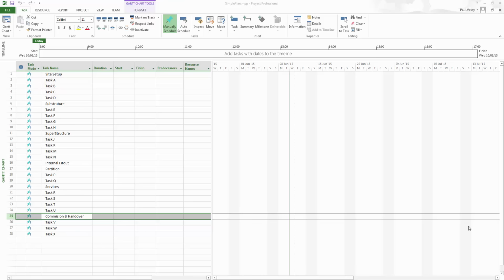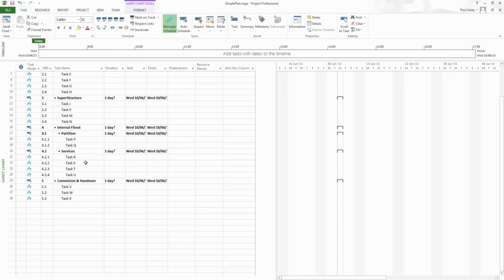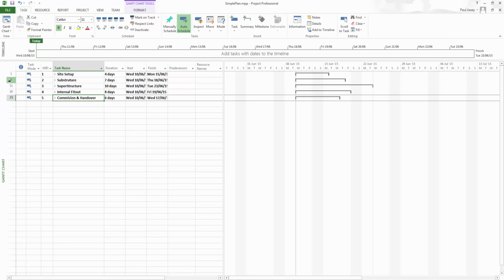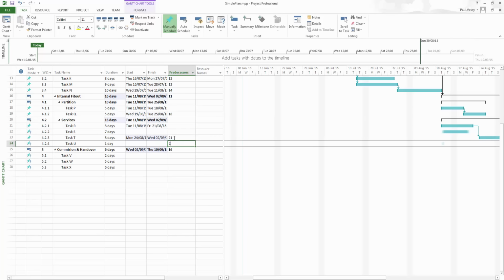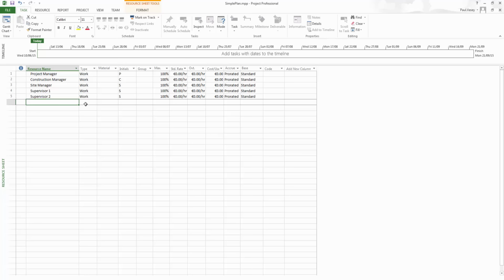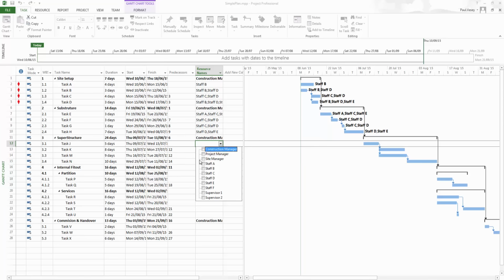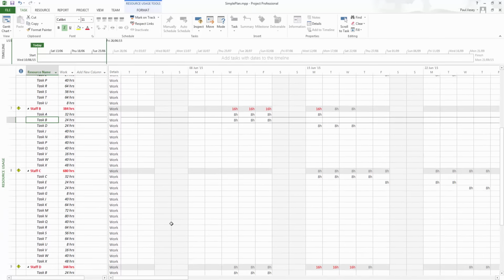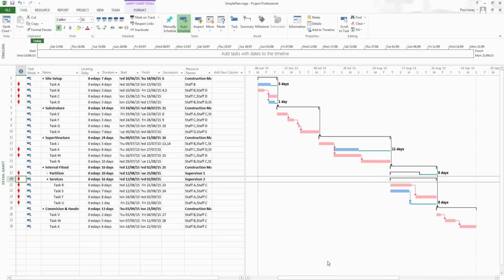Simple Project Plan in Microsoft Project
This is the creation of a simple project plan in Microsoft Project, including WBS codes, Resources and Cost information.